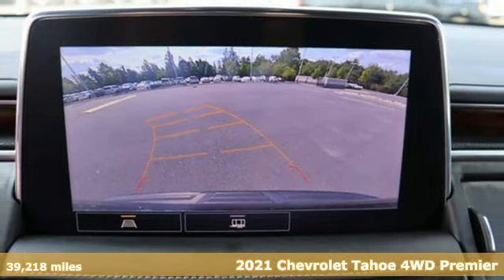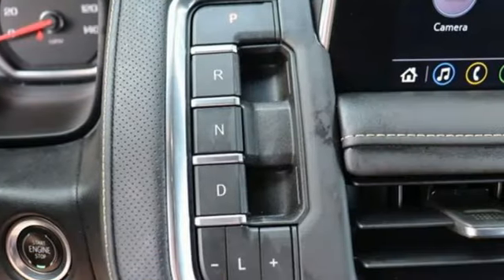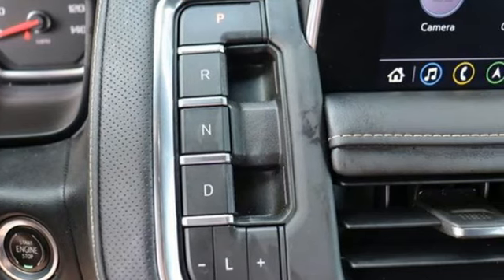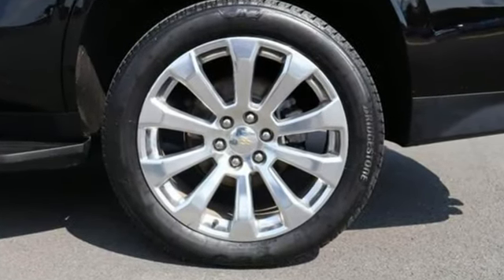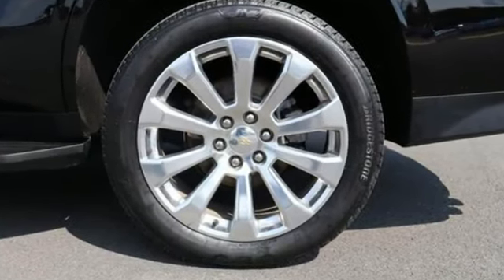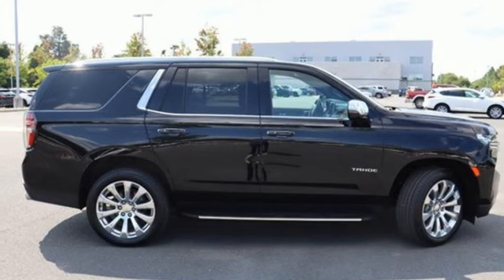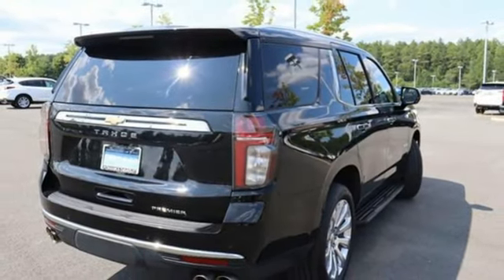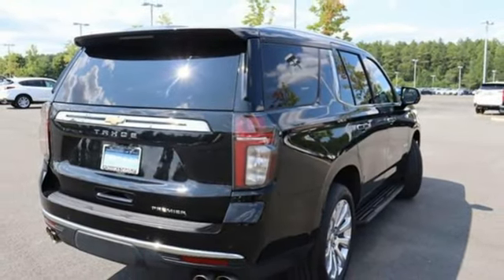Used 2021 Chevrolet Tahoe Manassas VA Chantilly, MD TRR173355A - SOLD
Year: 2021
Make: Chevrolet
Model: Tahoe
Trim: 4WD Premier
Transmission: Automatic
Color: Black
Interior: Jet Black
Mileage: 39218
Stock #: TRR173355A
VIN: 1GNSKSKD5MR284572
bVehicle Details/bbrLooking for a dependable and stylish SUV that delivers both performance and luxury? Check out this 2021 Chevrolet Tahoe Premier, now available at our dealership! With just 39,198 miles, this well-maintained vehicle is ready to hit the road with you. This Tahoe Premier is equipped with a powerful V8, 5.3L engine, and 4WD, ensuring you have the strength and stability for any adventure. The vehicle's sophisticated design is matched by an impressive list of features, including XM Radio and Apple CarPlay, so you can enjoy your favorite music and apps seamlessly. The advanced Navigation system ensures you never lose your way, while Lane Keep Assist adds an extra layer of safety on your journeys. A CARFAX Clean Report provides you with peace of mind, confirming the vehicle's excellent condition and history. Whether you're navigating city streets or exploring off-road trails, this Chevrolet Tahoe Premier offers the perfect blend of power, comfort, and modern technology. Come visit our dealership today to test drive this incredible 2021 Chevrolet Tahoe Premier and experience firsthand why it's the ideal choice for your next vehicle. Dont miss out on this exceptional offer!brbrbPackages/bbrPreferred Equipment Group 1LZ: Bright Front and Rear Door Sill Plates; Memory Settings; Perforated Leather Seat Trim; Remote Start; 3rd Row 60/40 Power-Folding Split-Bench Seat; Front and Rear Park Assist; Safety Alert Seat; Chrome Door Handles with Body-Color Strip; Hill Descent Control; Floor Console with Storage Area; Automatic Heated Steering Wheel; LED Daytime Running Lamps; Rear Cross Traffic Alert; Driver and Front Outboard Passenger Airbags; Front High-Back Reclining Bucket Seats; Universal Home Remote; Color-Keyed Carpeting Floor Covering; Enhanced Driver Information Center; Heated 2nd Row Outboard Seats; Hands-Free Rear Power Programmable Liftgate; Lane Keep Assist with Lane Departure Warning; 2-Speed Active Electronic Autotrac Transfer Case; 1st and 2nd Row Color-Keyed Carpeted Floor Mats; Lane Change Alert with Side Blind Zone Alert; Chrome Mirror Caps; Dual Exhaust System; HD Radio; SiriusXM Radio with 360L; Chevrolet Infotainment 3 Premium System Radio; Power Tilt and Telescopic Steering Column; Leather-Wrapped Steering Wheel; Magnetic Ride Control Suspension; SiriusXM NavTraffic; Infotainment Display; Auto-Dimming Inside Rearview Mirror; Power Release 2nd Row Bucket Seats; 2 USB Data Ports; Outside Heated Power-Adjustable Mirrors. 22"" X 9"" Polished Aluminum Wheels. Highway Safety Kit. Set of 4 Wheel Locks. **Equipment listed is based on original vehicle build and subject to change. Please confirm the accuracy of the included equipment by calling the dealer prior to purchase.**Preferred Equipment Group 1LZ: Bright Front and Rear Door Sill Plates; Memory Settings; Perforated Leather Seat Trim; Remote Start; 3rd Row 60/40 Power-Folding Split-Bench Seat; Front and Rear Park Assist; Safety Alert Seat; Chrome Door Handles with Body-Color Strip; Hill Descent Control; Floor Console with Storage Area; Automatic Heated Steering Wheel; LED Daytime Running Lamps; Rear Cross Traffic Alert; Driver and Front Outboard Passenger Airbags; Front High-Back Reclining Bucket Seats; Universal Home Remote; Color-Keyed Carpeting Floor Covering; Enhanced Driver Information Center; Heated 2nd Row Outboard Seats; Hands-Free Rear Power Programmable Liftgate; Lane Keep Assist with Lane Departure Warning; 2-Speed Active Electronic Autotrac Transfer Case; 1st and 2nd Row Color-Keyed Carpeted Floor Mats; Lane Change Alert with Side Blind Zone Alert; Chrome Mirror Caps; Dual Exhaust System; HD Radio; SiriusXM Radio with 360L; Chevrolet Infotainment 3 Premium System Radio; Power Tilt and Telescopic Steering Column; Leather-Wrapped Steering Wheel; Magnetic Ride Control Suspension; SiriusXM NavTraffic; Infotainment Display; Auto-Dimming Inside Rearview Mirror; Power Release 2nd Row Bucket Seats; 2 USB Data Ports; Outside Heated Powe

We offer a rich inventory of quality used Chevrolet and other makes and models. We know you are looking for the best price on your next Chevy, which is why we update